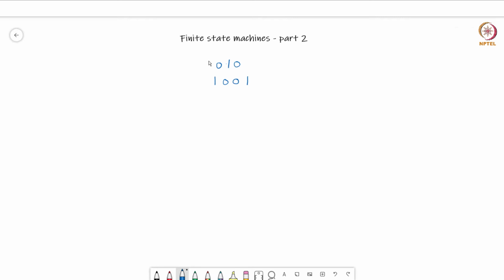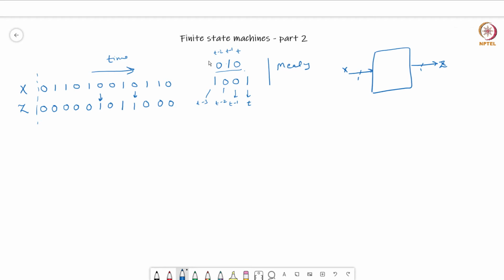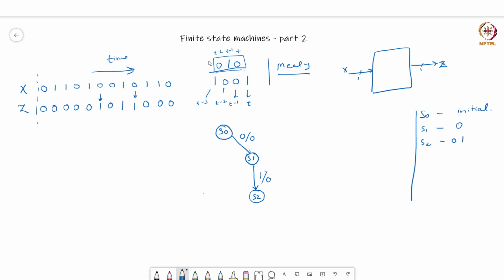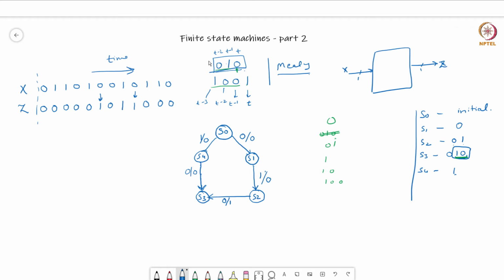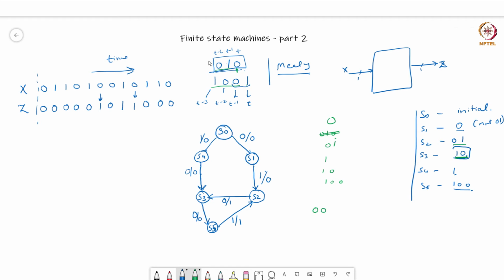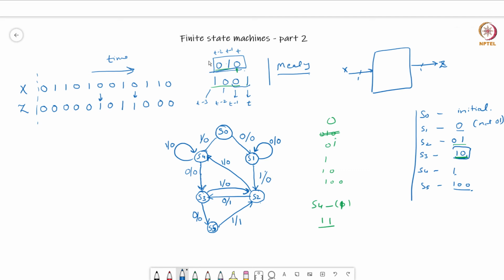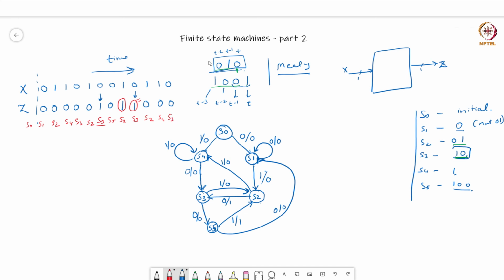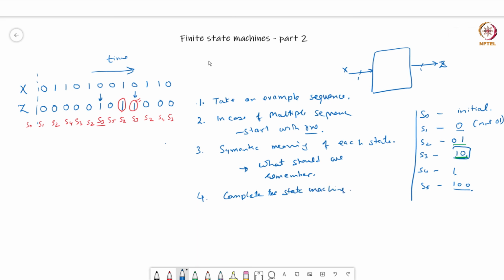Sequence detector: Example 1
Worked out example of state graph deri